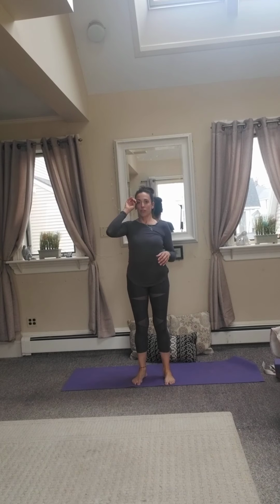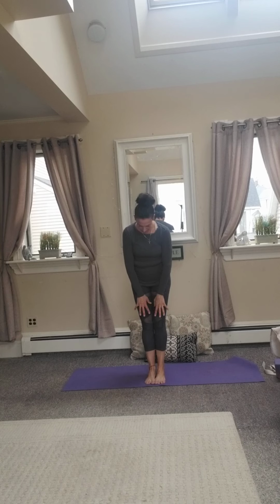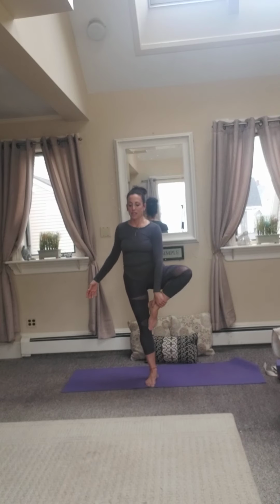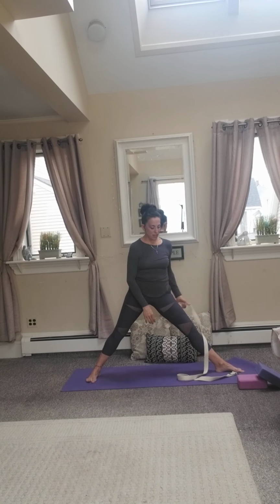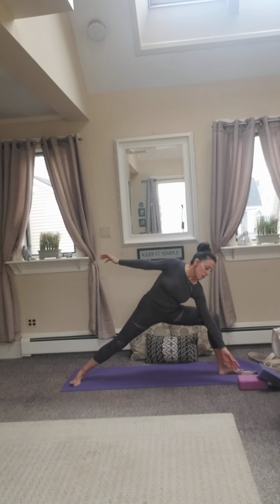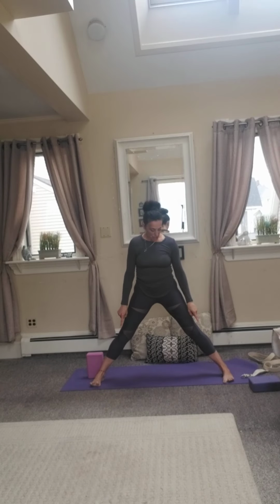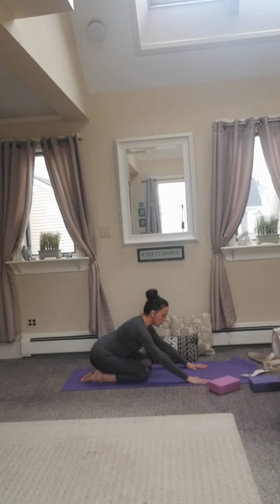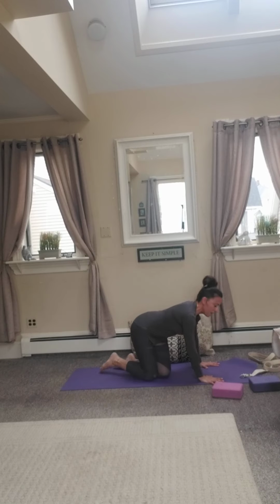15 minute posture clinic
Align in your yoga postures better